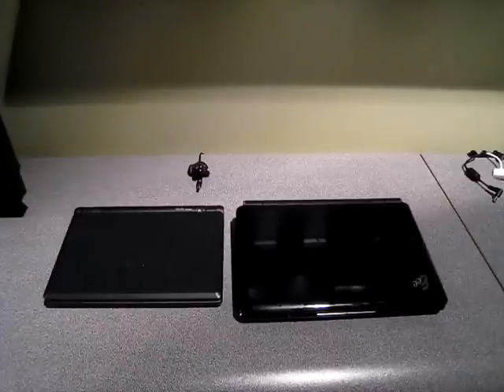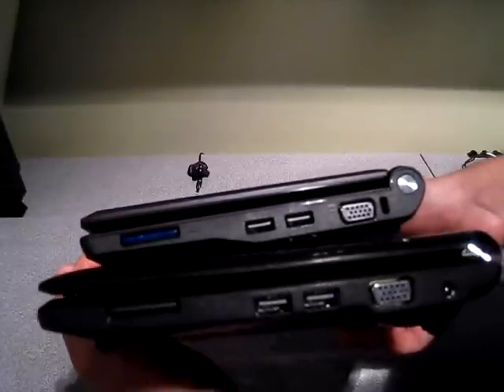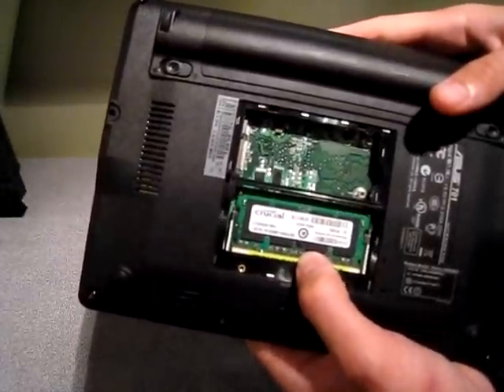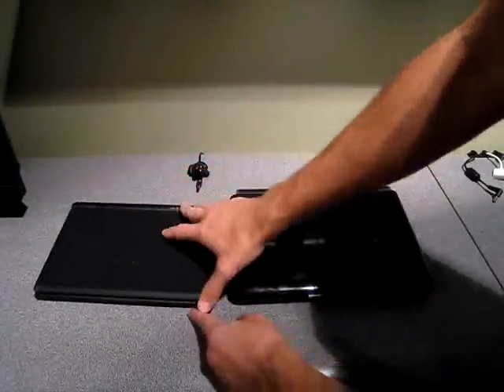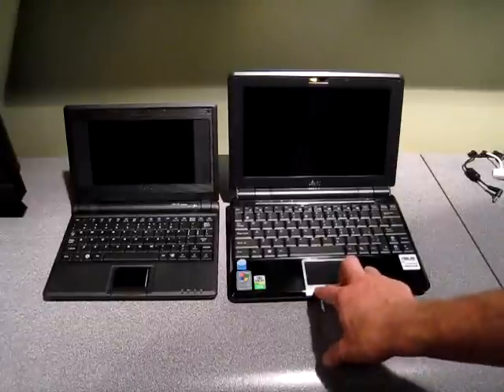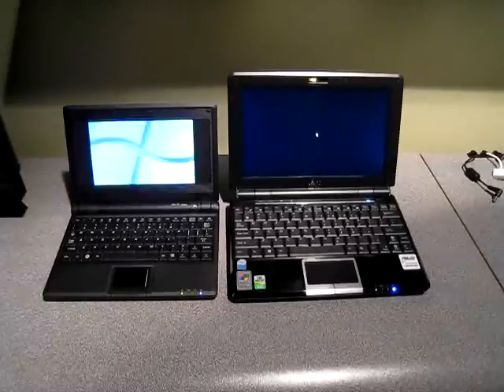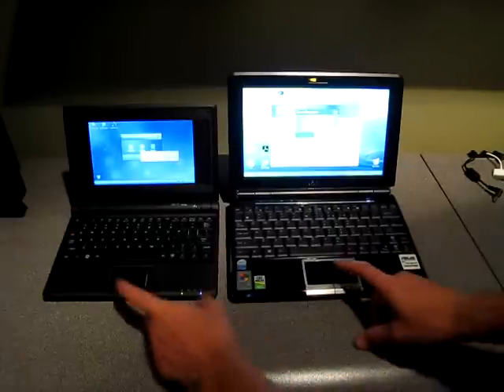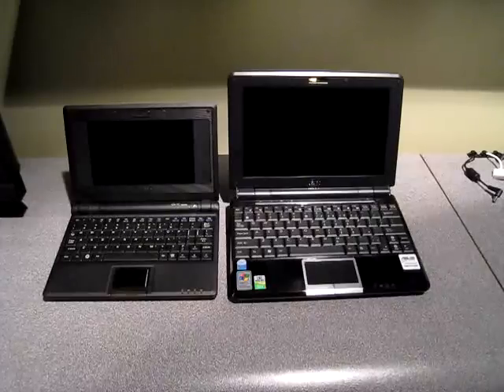Asus 1000H Eee PC Review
Quick look at the 1000H model and how it compares the the original 701 launch unit.